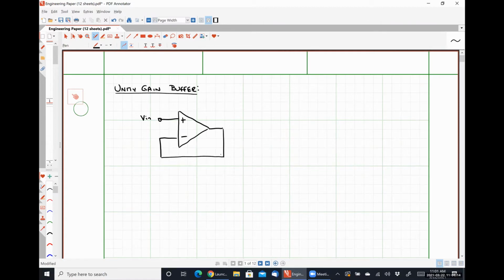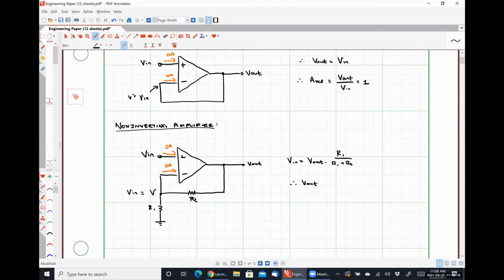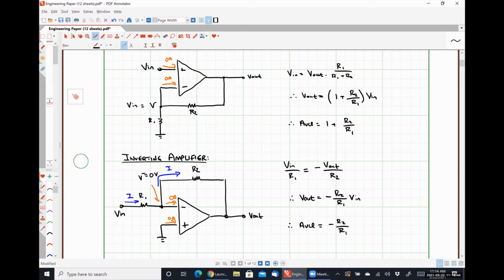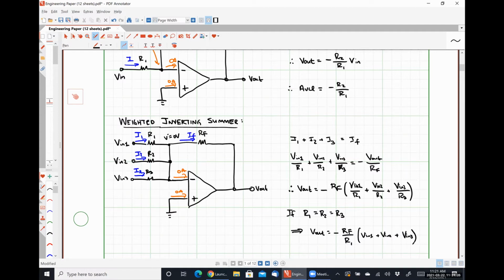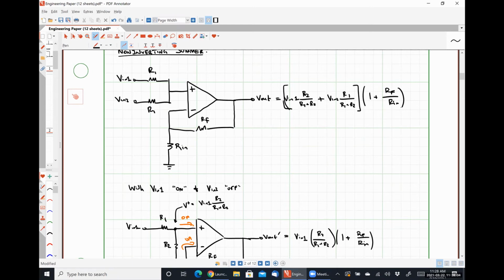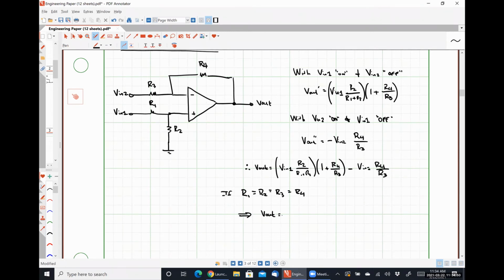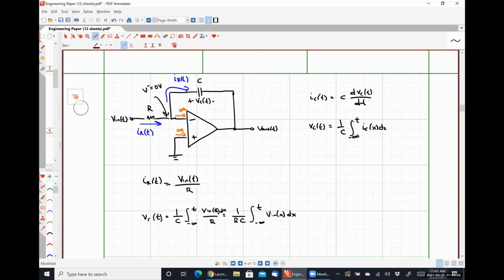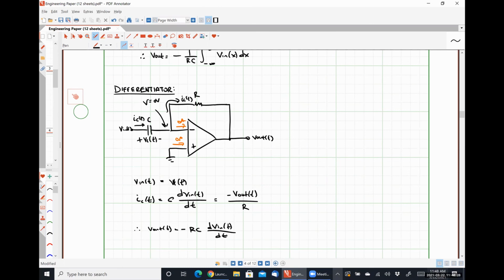ELEN 223 (Spring 2021) - Class Meeting #06 - 03/22/2021